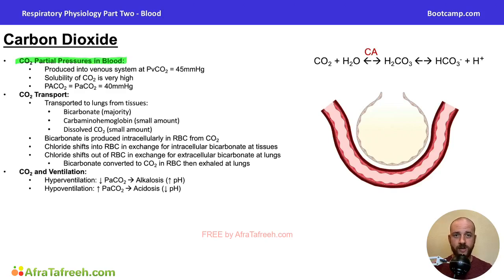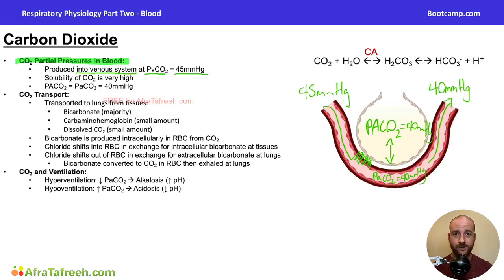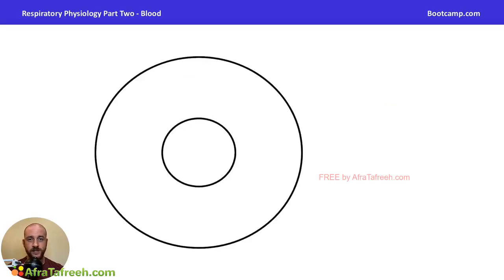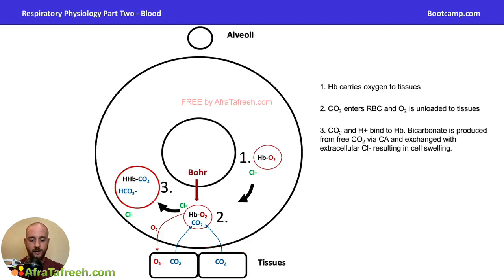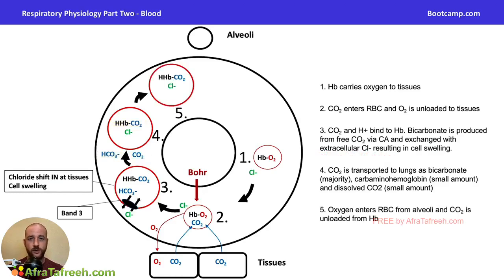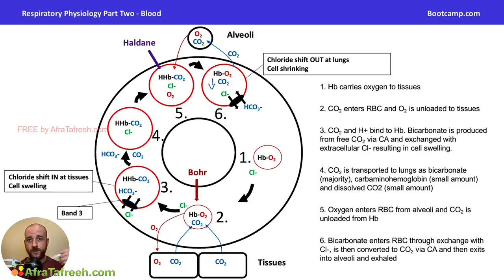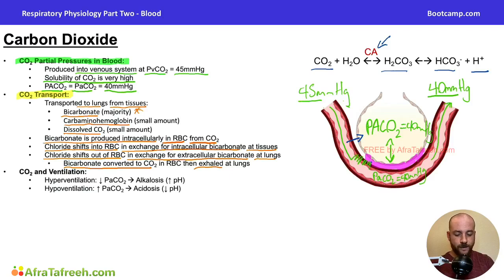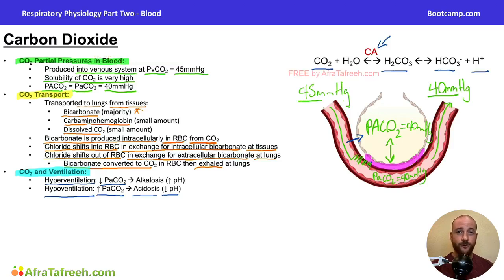Карбон хоа поа